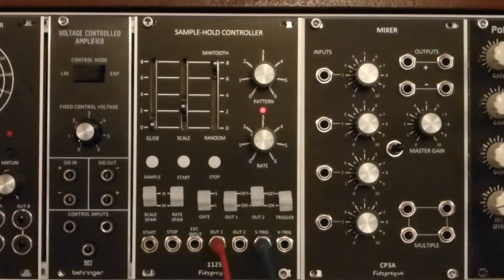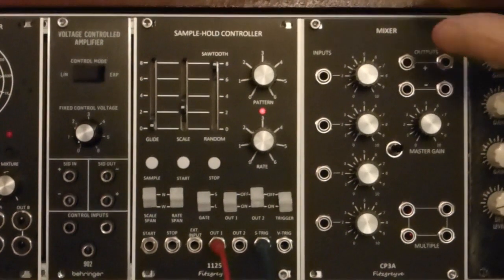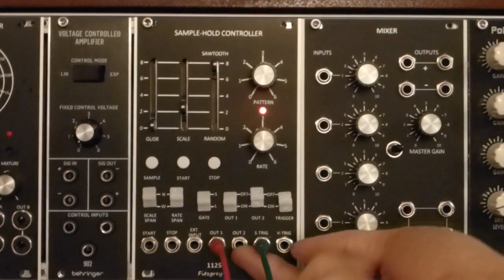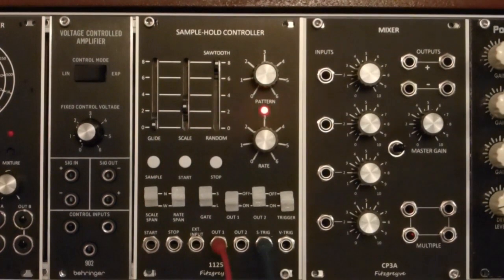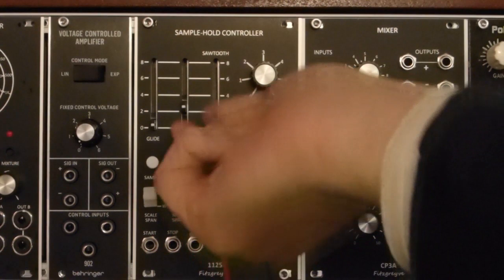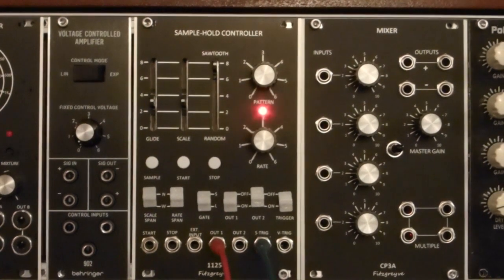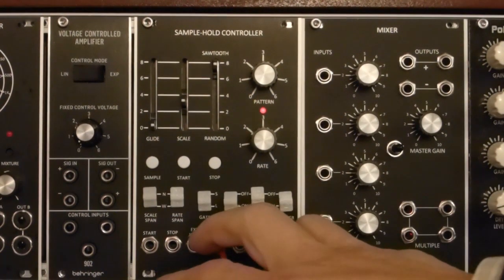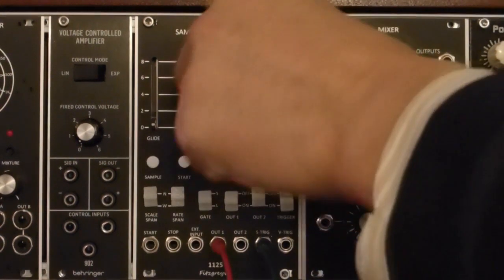Fitzgreyve 1125 Sample-Hold Controller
A Eurorack implementation of the Moog 1125 "Sample-Hold Controller" accessory, in a 16HP (not "U" as stated in the video) module.

The original Moog design has been used, but with the following additions:
- START and STOP input jacks, voltage triggered (V-TRIG).
- External Sample-Hold input jack, bypassing internal voltage sources.

The panel layout is intended to capture some of the “look and feel” of the original, in a Eurorack format.

In order to fit the circuit onto single PCB, a “hybrid” construction has been used with some surface mounted components and some through-hole.  Large (relatively speaking!) surface mounted components have been used.

The module featured has prototype 3-D printed caps on the slide switches, emulating those on the original unit (but a lot smaller!).